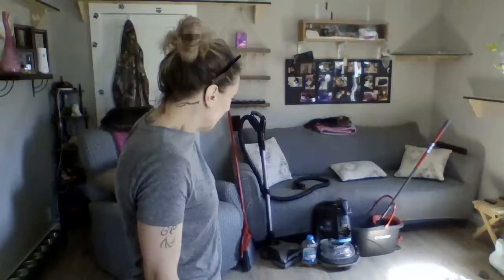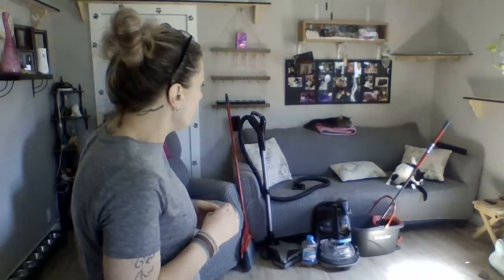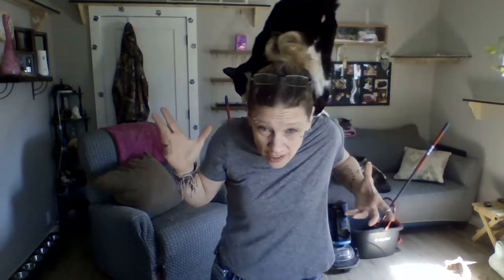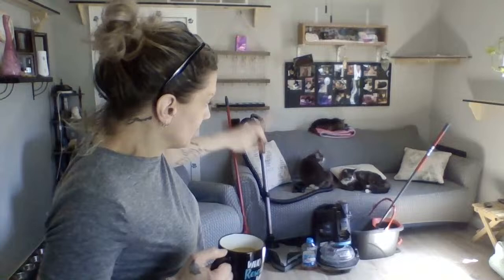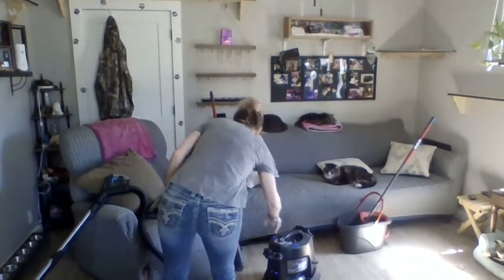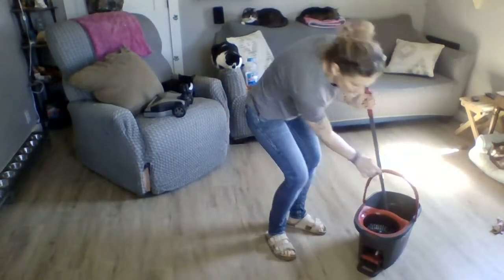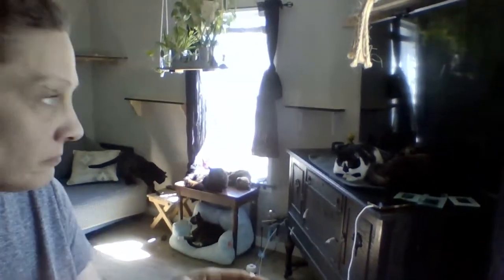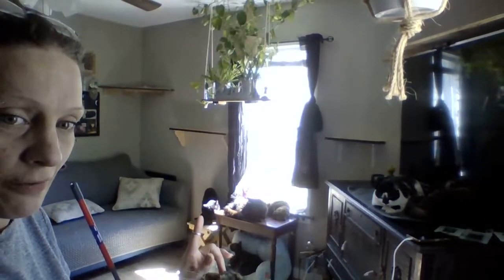Lets Chat Live Solo | Life With 18 Cats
Welcome to Life With 18 Cats! Kim has her cleaning equipment out and ready to show off her favorite spin mop! She also shares with the channel the make and model of the vacuum - The Rainbow Vacuum! Catch the kitties as they lounge on the cat couch and oversee Kim and her cleaning plans.

This is the best way to help our channel grow right meow!

Pick out a gift for 18 cats from their Amazon Gift Wish List -

Support Kim and her Life With 18 Cats directly via the links below-

FRB-XSJZG2MA6
FRB-TV8J0RIT